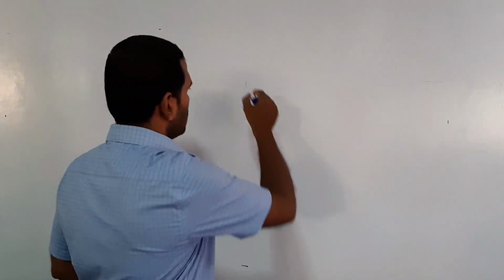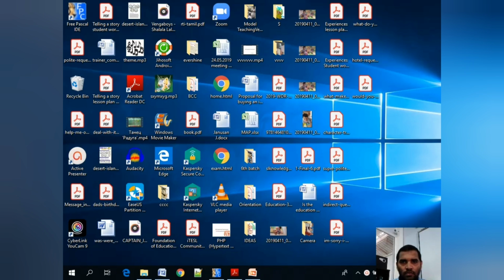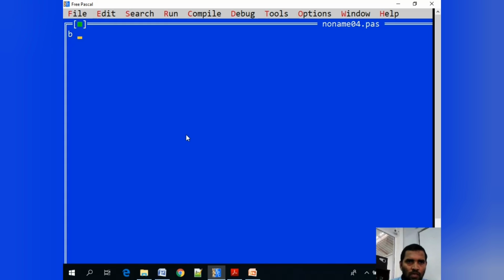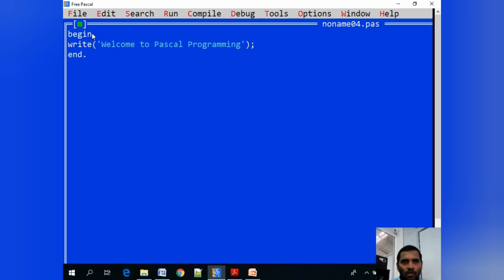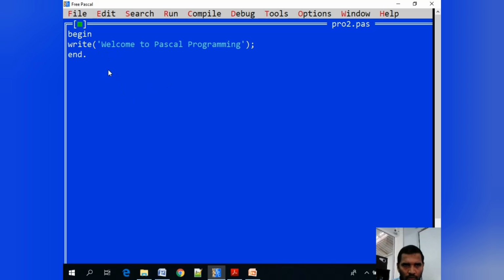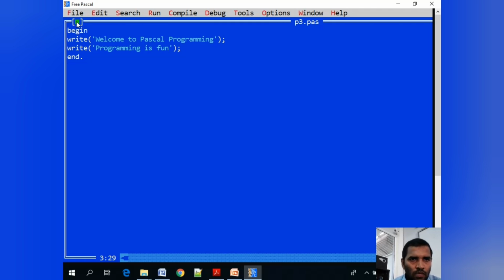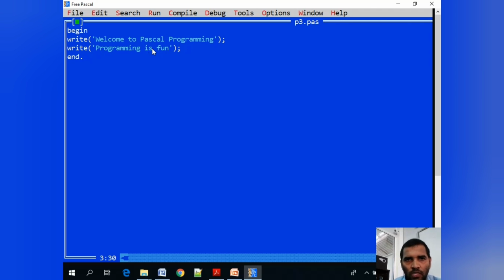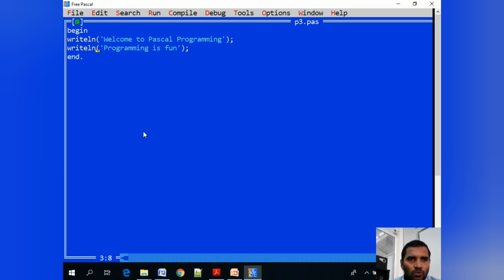ICT - Grade 11 - English Medium - PASCAL - Part 1 (22.05.2020)